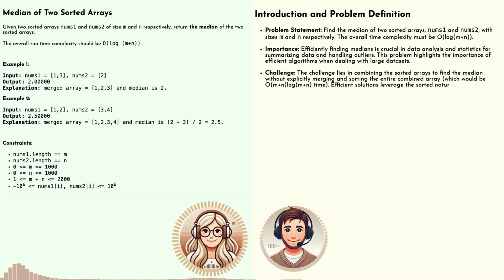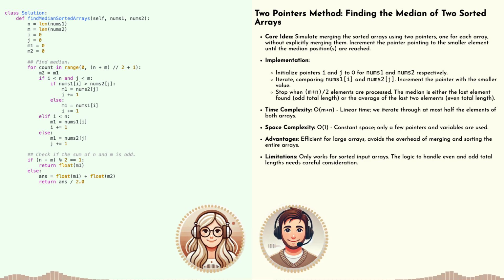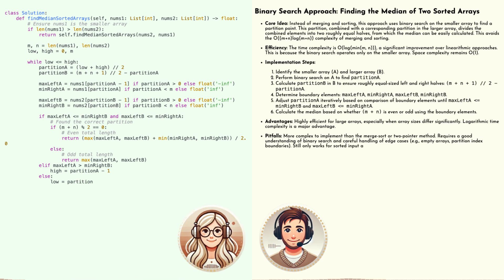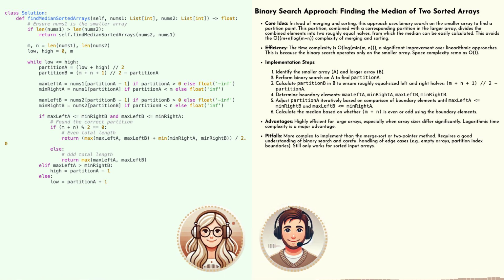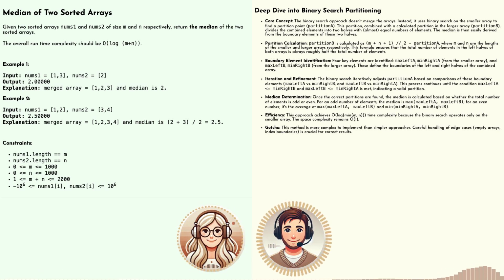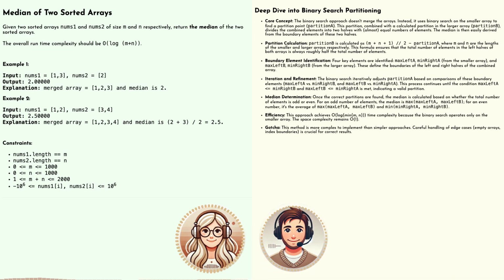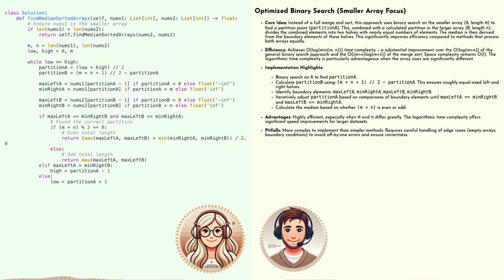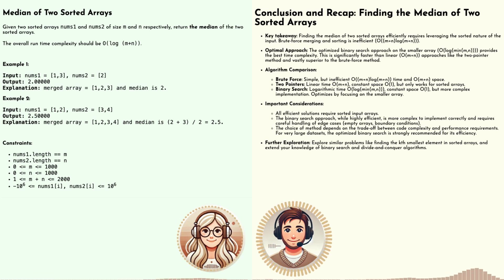Median of Two Sorted Arrays: Two Pointers vs Binary Search | Audio Podcast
🎧 Dive into the classic coding interview problem: Finding the median of two sorted arrays! Perfect for learning on the go, this podcast episode breaks down three efficient approaches: two pointers, binary search, and an optimized "supercharged" binary search.

🚶‍♂️ Listen while commuting or coding and master essential algorithmic concepts. We tackle this deceptively simple problem and uncover the nuances behind efficient solutions.

🔑 Key Concepts Covered:
- Two Pointers Approach
- Binary Search Adaptation
- Recursive Problem Solving
- Divide and Conquer Strategy
- Optimized Binary Search

📝 Topics: Arrays, Binary Search, Algorithms, Time Complexity, Space Complexity, Sorting

 ⏰ Timeline:

00:00 - Introduction and Problem Definition
00:17 - The Brute Force Approach and Need for Efficiency
01:17 - Two Pointers Method
03:57 - Binary Search Approach
07:18 - Deep Dive into Binary Search Partitioning
11:15 - Optimized Binary Search (Smaller Array Focus)
14:47 - Conclusion and Recap